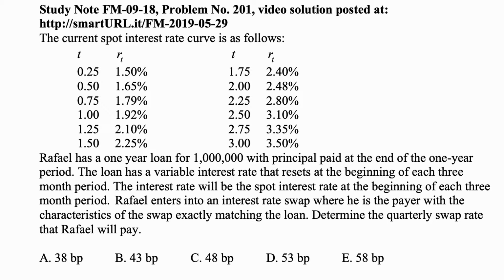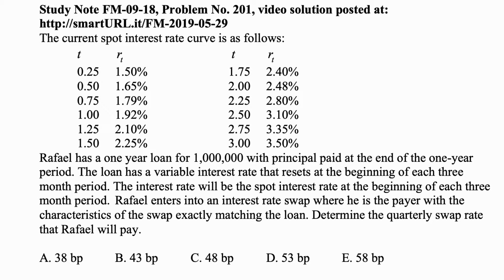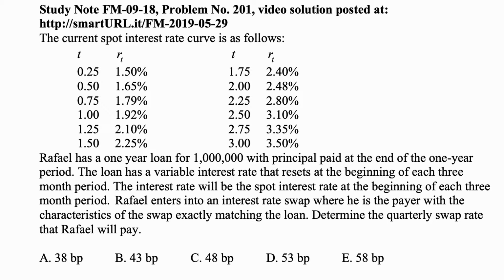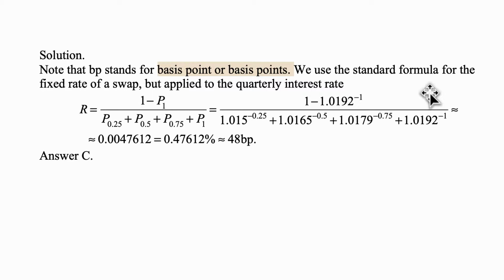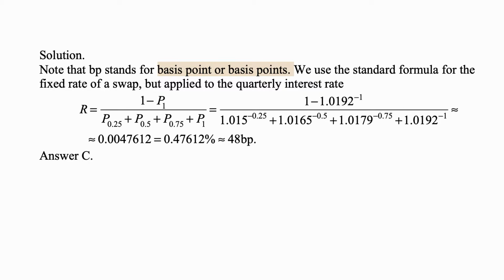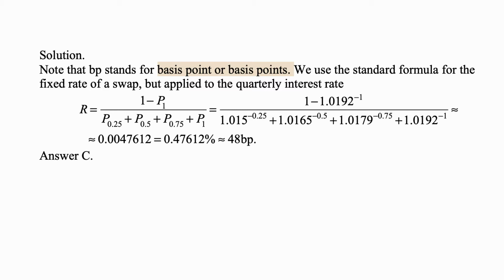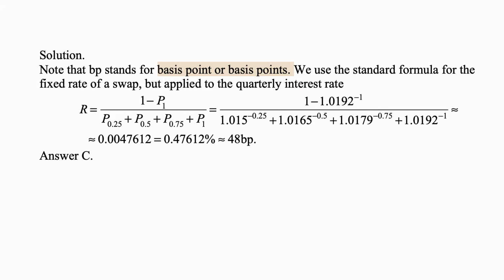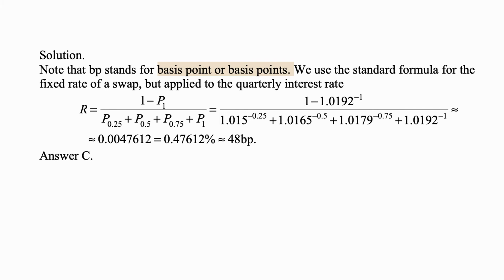Exam FM exercise for May 29, 2019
Exam FM exercise for May 29, 2019, Study Note FM-09-18, Problem No. 201, video solution posted

By Krzysztof Ostaszewski, Professor of Mathematics and Actuarial Program Director at Illinois State University.